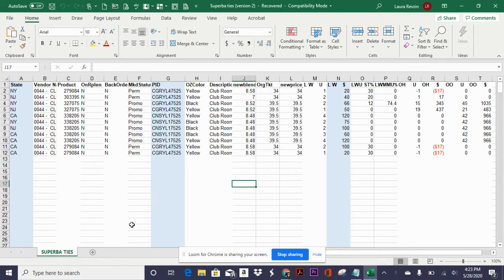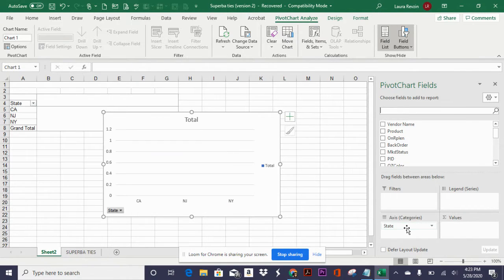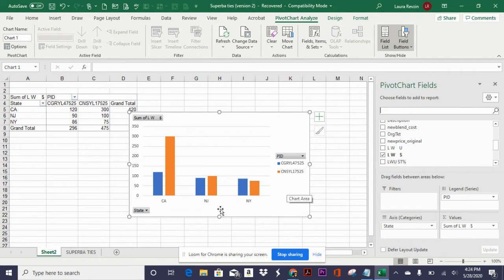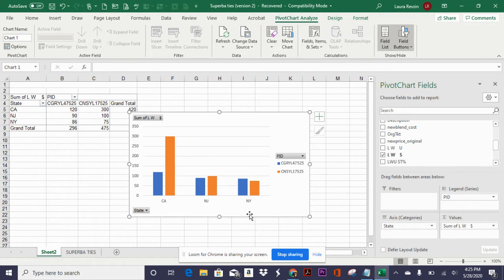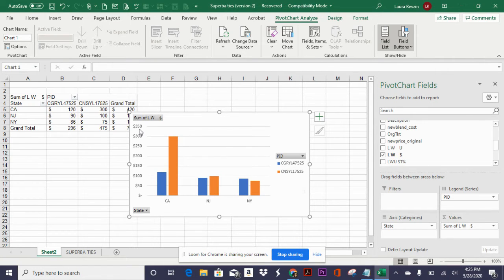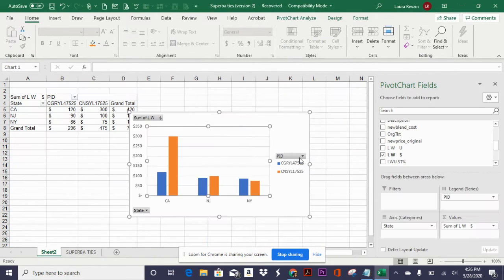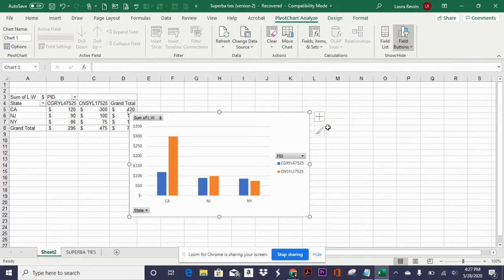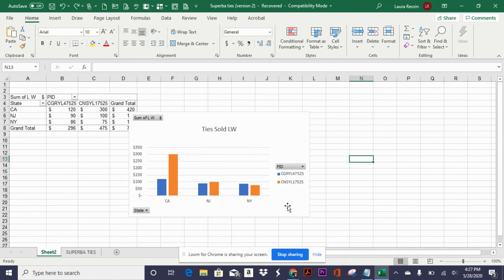How to create a pivot chart - Excel tutorial